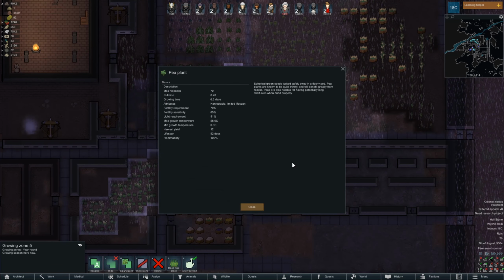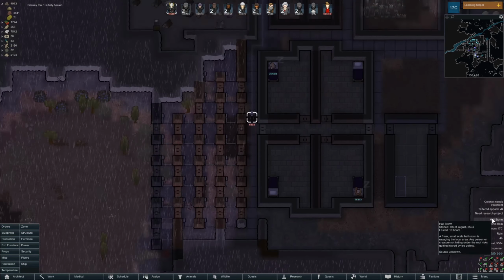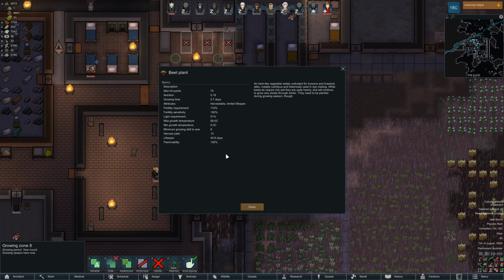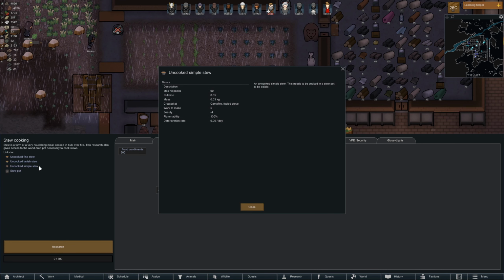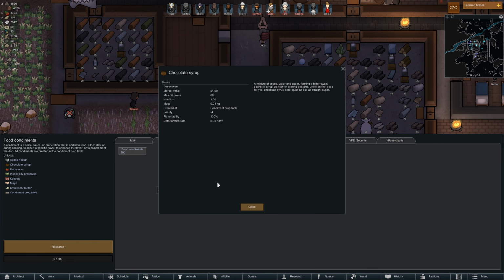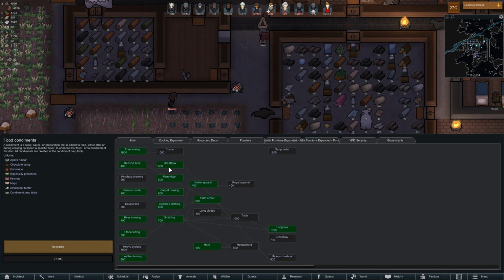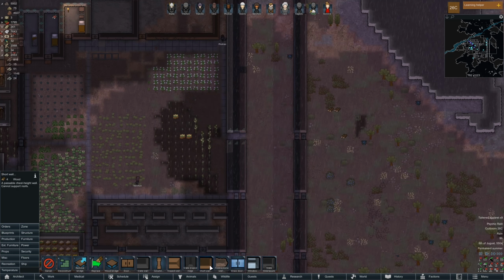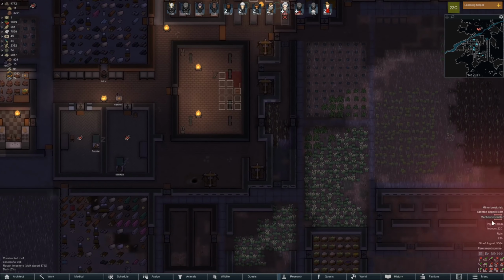Rimworld Royalty Medieval Melee Modded | Let's Play Episode 78 | Mech Attack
After actually launching a spaceship and winning, if you want to call it that and I totally do, a game of Rimworld I want to try more difficult scenarios. If this also means I get to try out stuff I haven't before, then that's an added bonus.

This time we are going medieval! The entire planet is medieval, that means no guns, no pulse weapons, no lasers and no pewpewpew except for bows, crossbows and very late a musket or two (which are technically guns but you shut your mouth).

The Empire has arrived. Their honor-bound culture wields hyper-advanced technology, while bowing to the ancient traditions of kings and queens. Now they settle the rimworld, and seek allies.

Colonists can gain royal titles bestowed by the Empire. A Knight or Count can call upon the Empire's elite troops in times of need, bond with unique bladelink weapons, and wield psychic abilities.

Earning royal titles means completing quests. Since RimWorld is a story-generation game, quests aren't fixed like in other games. Instead, the system procedurally generates unique quests with every new game. Different goals, foes, guests, rewards, helpers, special threats, and world conditions combine to create endless varied stories and challenges.

Those who hold titles become haughty and demanding. They'll need luxurious bedrooms and grand throne rooms. They'll issue wild decrees that must be carried out. They'll make inspiring or demoralizing speeches from the throne. They'll play piano, harp, and harpsichord. They'll demand royal clothes and crowns.

Quests:

Quests will reward you with new allies, unique implants, archotechnological artifacts, gear, royal titles, faction goodwill, and more. Quest givers may even provide special helpers during the quest - for example, a quest may ask you to fight a huge mechanoid cluster, but also include help from elite Imperial cataphracts to make the battle winnable.

Hosting quests ask the player to host a group of dangerous prisoners, haughty royals, derpy pets, hunted refugees, or other guests. The guests may be injured or healthy, useful allies or helpless burdens, single or numerous. They may be hunted by mercenaries, pirates, mechanoids, or more. You might need to get the guests to an escape shuttle under fire.
Construction quests ask the player to build something special, and sometimes, to protect it from attacks.
Assistance quests ask you to send some of your colonists to help an ally for a time.
Site quests open nearby sites that present opportunities, threats, and mysteries.
Threat quests present special combinations of mechanoid clusters, raids, animal attacks, atmospheric effects, weather, and more, in exchange for rewards.

The final quest comes after you have climbed the ranks of Imperial nobility. Host the Imperial High Stellarch and his elite Stellic Guards in your luxurious court, protect them from their enemies, and be invited to leave the rimworld as an honored royal guest.

Mech clusters:

Mechanoids can now create mechanoid clusters - groups of new mechanoid buildings which work together to present a unique tactical challenge.

Each mech cluster generates with a unique layout, presenting a unique tactical puzzle. Some of them will require a frontal assault. Others may be susceptible to mortar bombardment. You may be able to plant explosives inside the cluster before waking it up. A few can be defeated with a key sniper shot to a critical structure. There are many other tactics. Mech clusters can even be used to your advantage if you can lure foes or undesired allies into them.

Imperial tech:

Imperial technology mixes ancient weapons and ultratechnology. They wield plasma swords, electrical zeushammers, and hypersharp monoswords. Some of their weapons can speak directly to the wielder through a psychic link. These bladelink weapons are frighteningly effective, but bonding to one is a lifelong commitment. Imperials also have a rich tradition of body implants - neurocalculators, drill arms, gastro-analyzers, skin hardening glands, under-skin weapons, poison attacks, aesthetic enhancements, nuclear stomachs, and love enhancers. You can acquire their techprints and craft all of these.

New Music:

This expansion includes a new full album worth of new music by Alistair Lindsay, composer of the original RimWorld soundtrack.